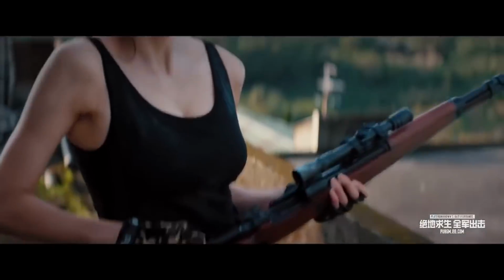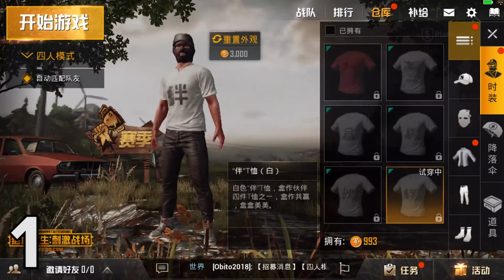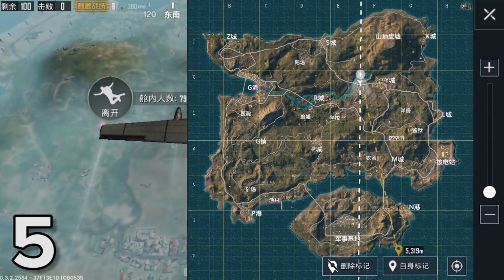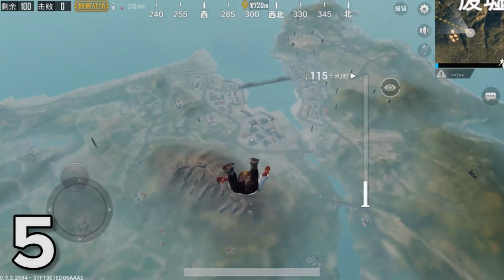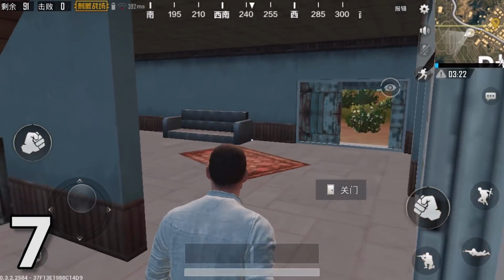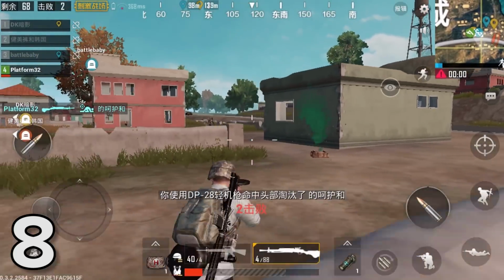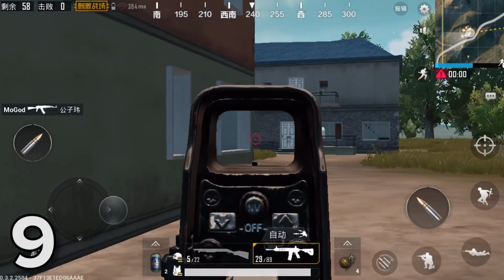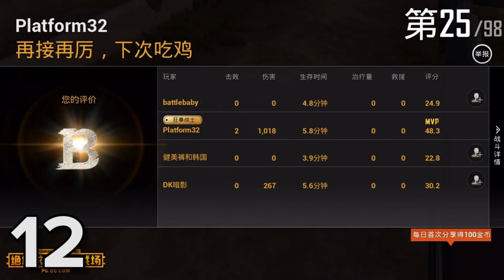14 Big Differences Between PUBG Mobile and PUBG PC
PUBG is now playable on mobile phones! But only if you live in China. Unless you trick your app store. If you want to know who PUBG mobile plays and see PUBG mobile gameplay in action, check out this video where Ian Higton uncovers 14 big differences between PUBG Mobile and PUBG PC gameplay!